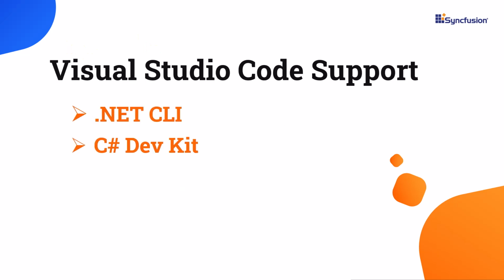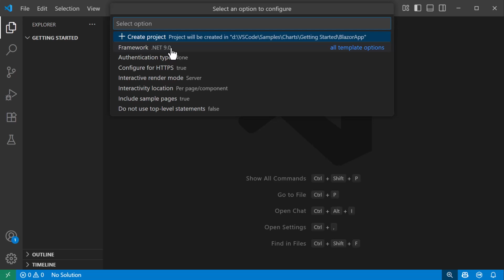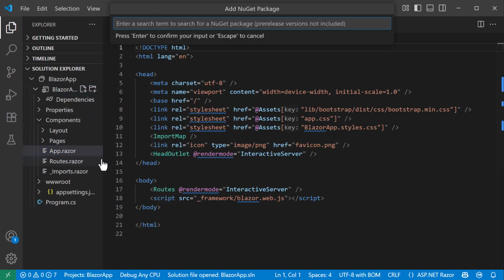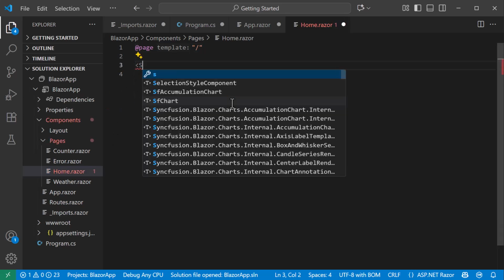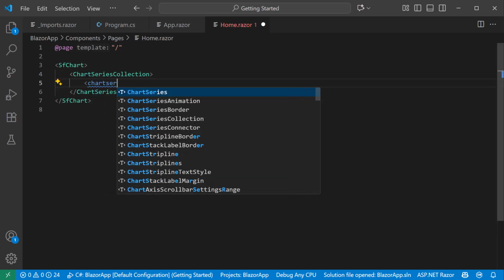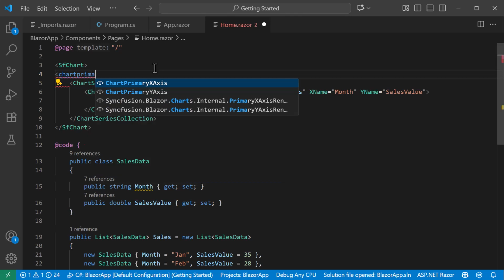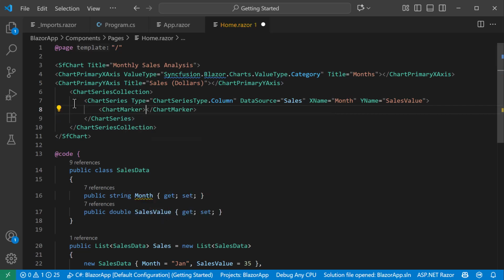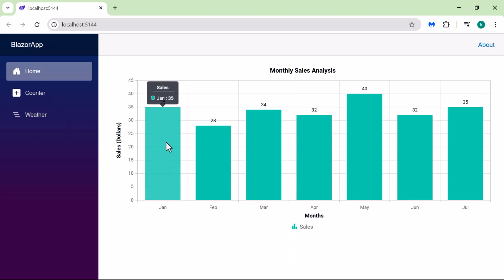Getting Started with Blazor Charts Using Visual Studio Code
Learn how easily you can create and configure Syncfusion® Blazor Charts in a Blazor web app using Visual Studio Code with C# Dev Kit. This video shows how to populate a list of sales data in a column series chart, and how to add legends, data labels, and tooltips.

The Blazor Charts component is a versatile and high-performance data visualization tool designed to represent data graphically across a wide range of chart types. It supports over 55+ chart types, including line, bar, column, pie, area, scatter, and financial charts, making it ideal for dashboards, reports, and analytical applications.

The component offers rich interactivity and customization options, including tooltips, zooming, panning, crosshairs, and trackballs. It adapts seamlessly to all screen sizes with responsive layouts, ensuring a consistent experience across desktops, tablets, and mobile devices.

With powerful data binding capabilities, the Blazor Charts component integrates smoothly with REST APIs, web services, and local data sources. It supports live data updates, making it suitable for real-time applications. You can customize axes, legends, labels, and annotations to match your branding and user experience needs.

For performance with large datasets, the chart includes features like data sampling and lazy loading. Built-in animation and styling options allow for visually engaging presentations. Export options to image and PDF formats make sharing insights easy and professional.

If you need a trial license key, start your Blazor trial from your Syncfusion® account and then obtain your trial license key from the downloads

BOOKMARK DETAILS
[00:00] Blazor Charts - Introduction
[00:40] Create a Blazor project
[02:05] Add Blazor Charts component
[04:11] Populate data source
[05:08] Set titles for chart and axes
[05:41] Add data labels
[06:06] Add legend
[06:33] Enable tooltip